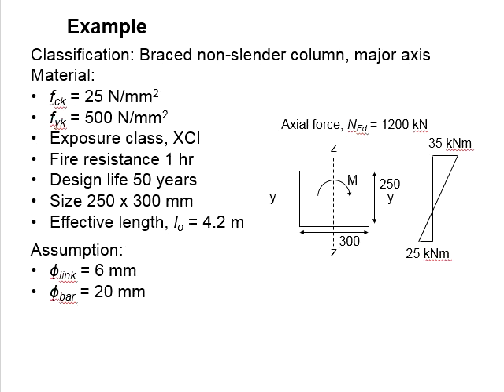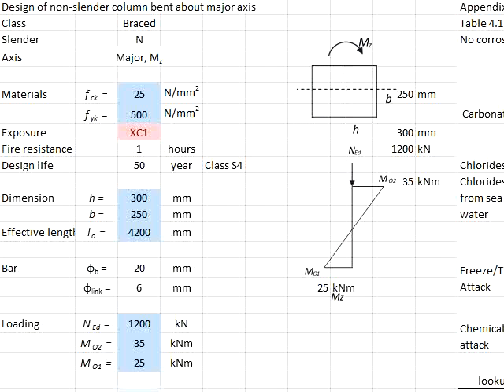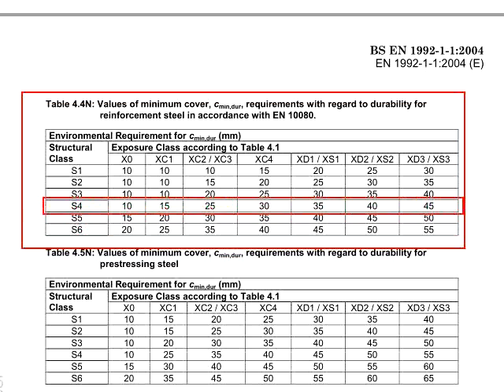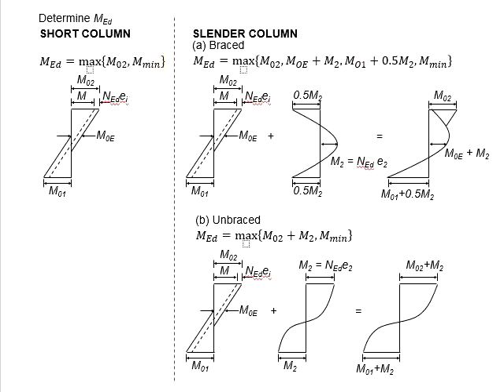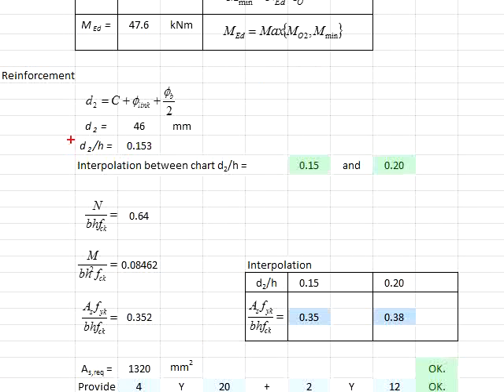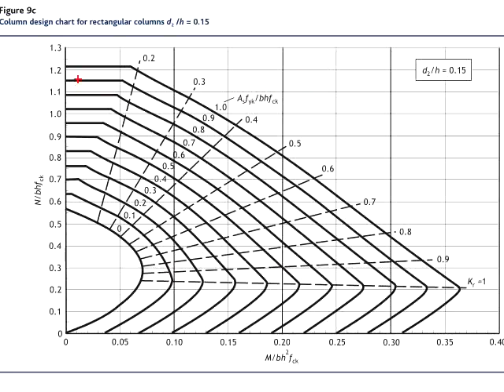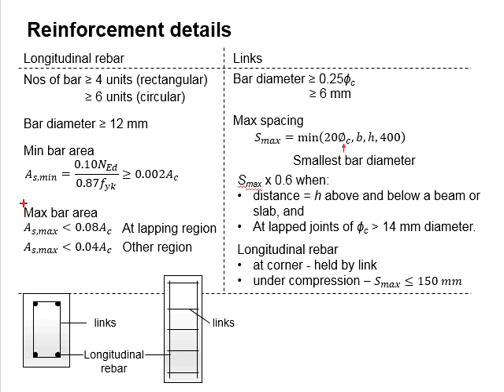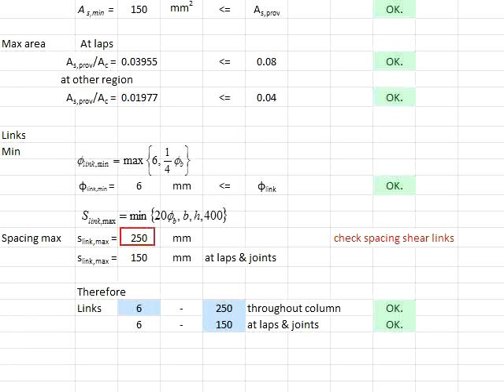2.20 Example: Short column, bending at major axis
Example question and solution to design a braced, short column subjected to axial load and bending at its major axis.